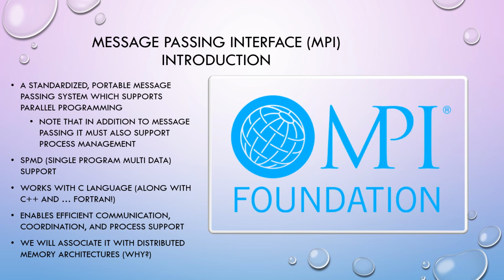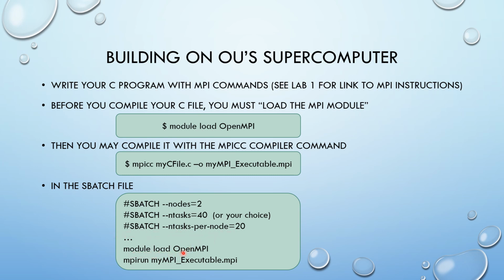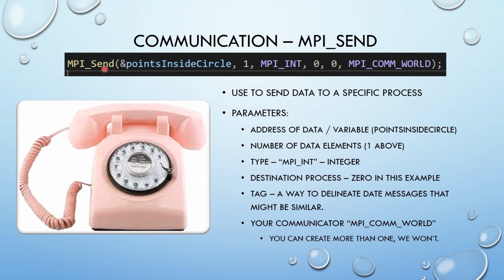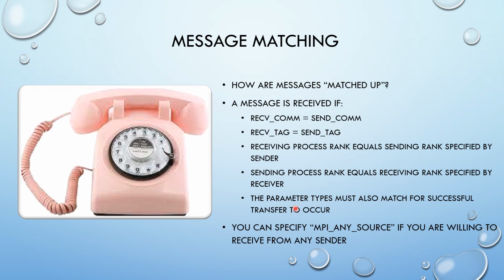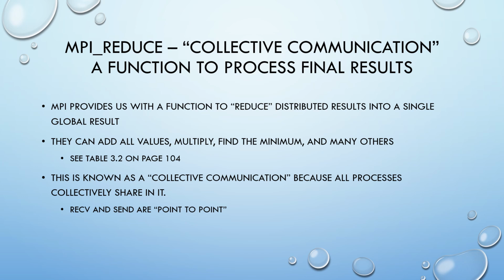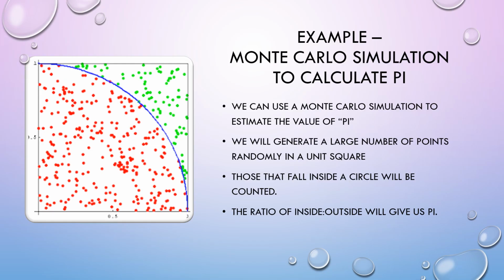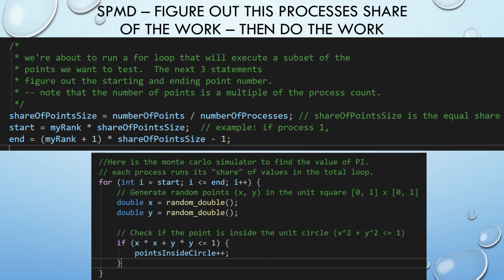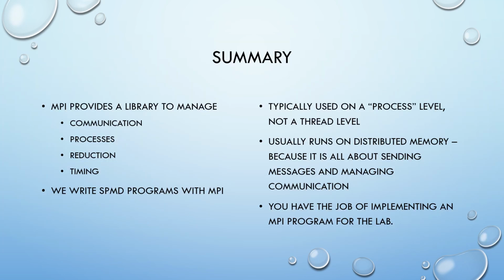Week 3 Parallel Programming - MPI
A brief lecture about MPI and Parallel programming